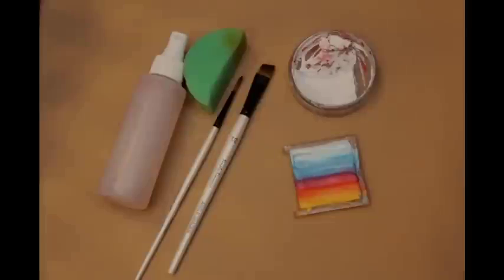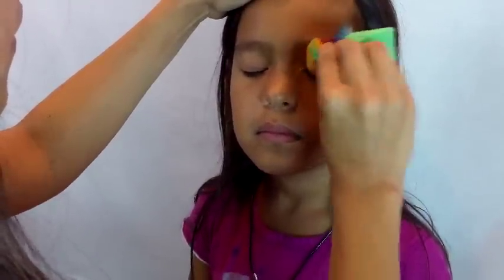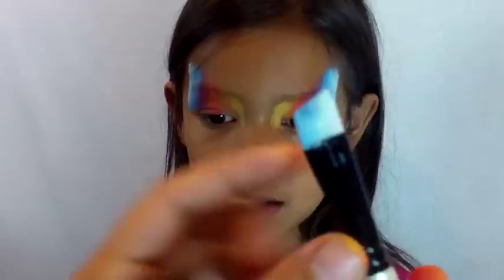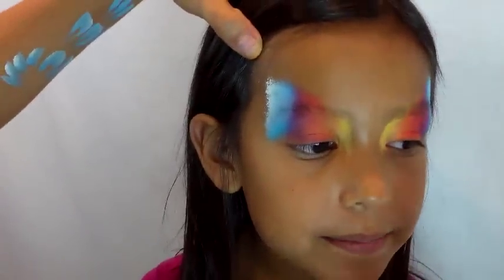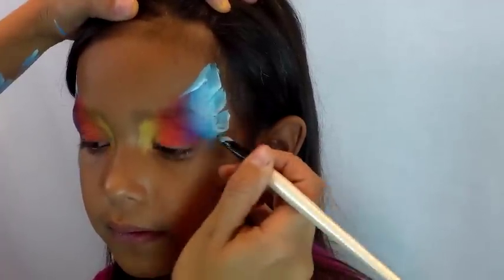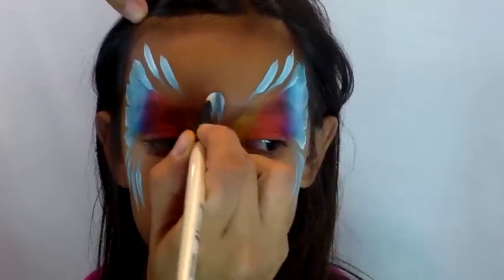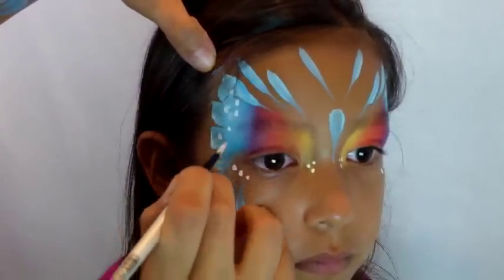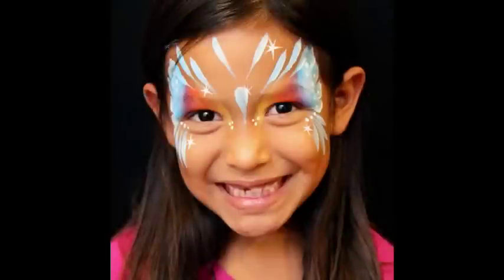Quick Butterfly Face Painting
This is a quick and easy butterfly tutorial.

Tools:
Sponge
Round no. 4
1/2 angle shader
DFX white
Homemade split cake (Snazaroo yellow and orange, DFX metallic pink, TAG light blue, and DFX white)

I hope you enjoy the tutorial. To see more of my work you can go to my Facebook